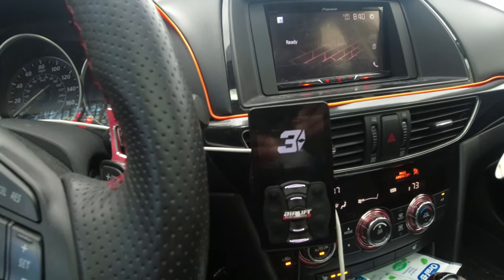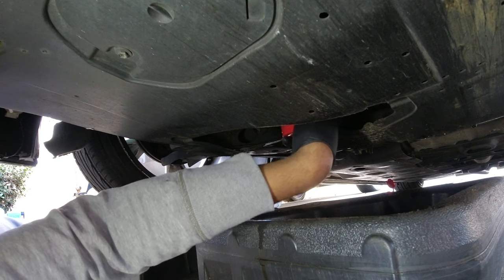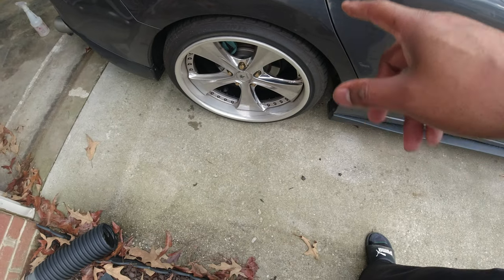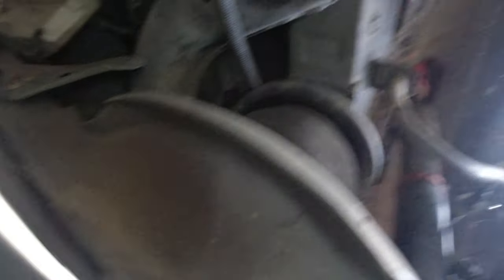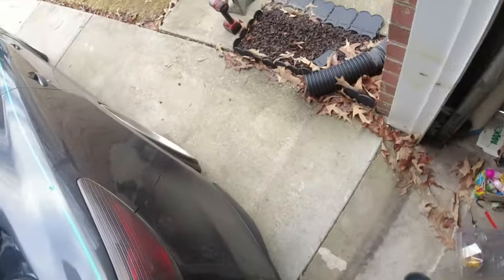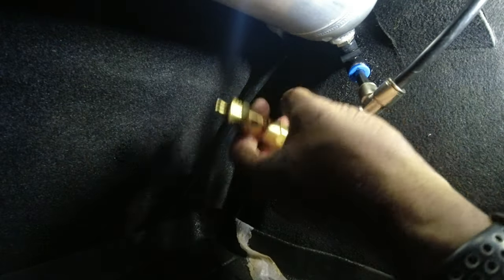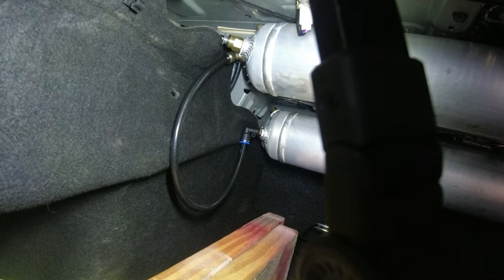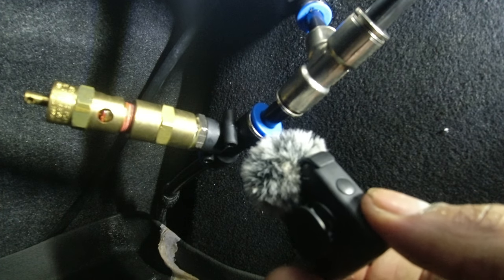Maintaining the 237,000 mile Bagged Daily Driver | Oil Change and Fixing Random Stuff That's Wrong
Doing some maintenance and fixing some issues on my bagged 237,000 mile 2014 Mazda 6.

My Mazda 6 Amazon Store Front